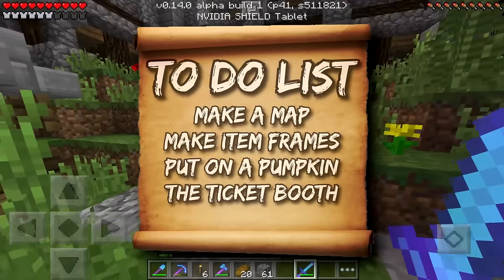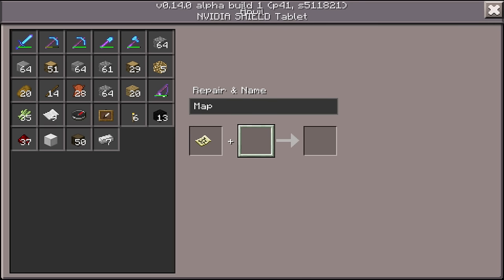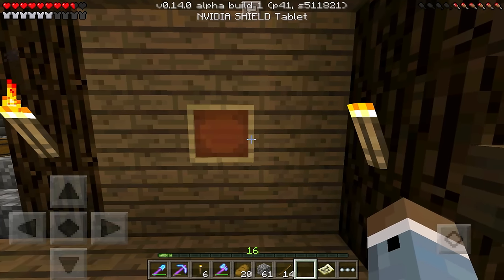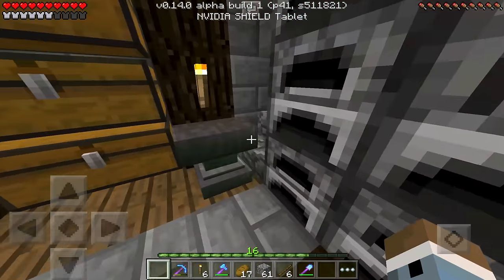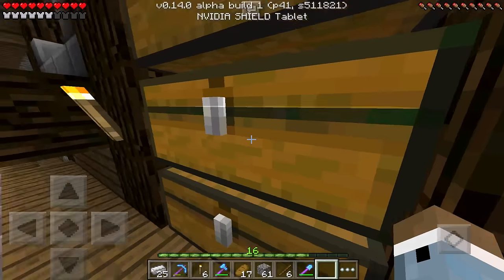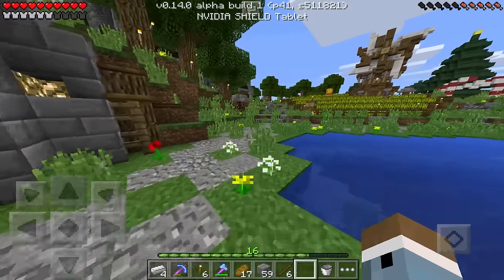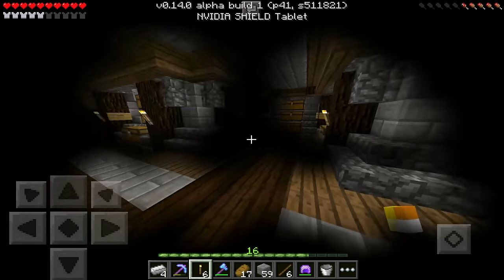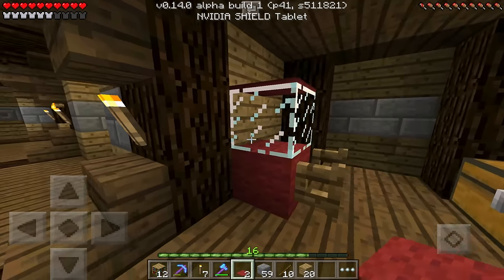Survival Let's Play Ep. 63 - 0.14.0 FEATURES!!! - Minecraft PE (Pocket Edition)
Welcome  to the Survival Let's Play! Episode 63, the newest episode is here! Thanks so much for all of the support along this journey :D I hope you guys enjoy the video, all support is greatly appreciated! Thank you all so much! Enjoy :D